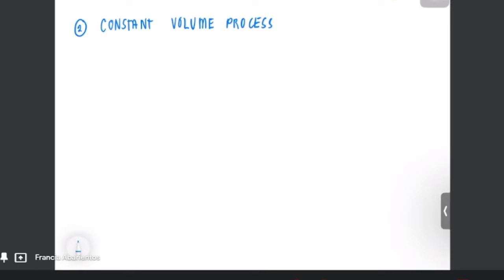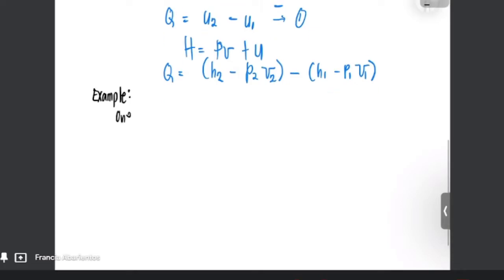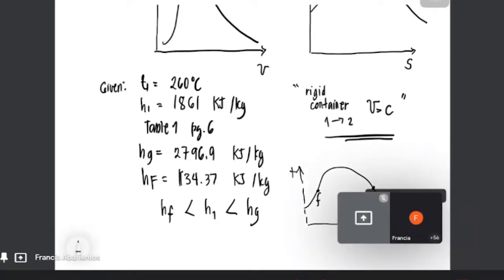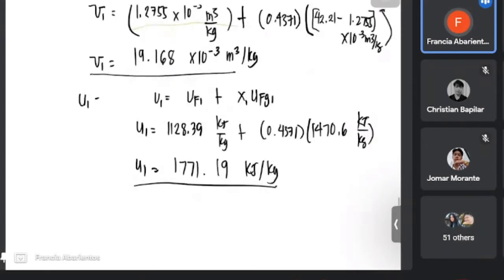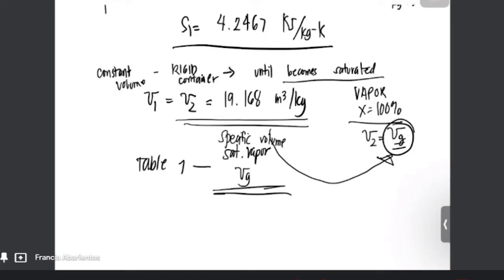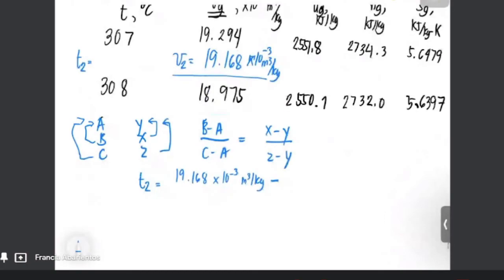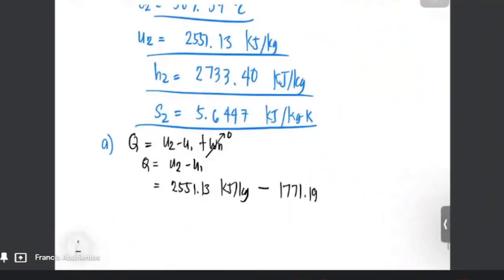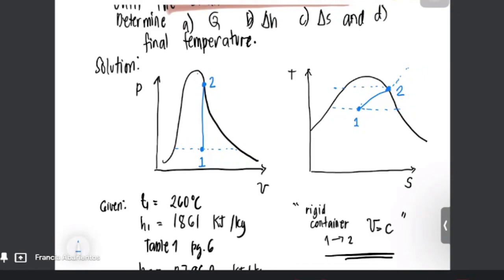Constant Volume Process